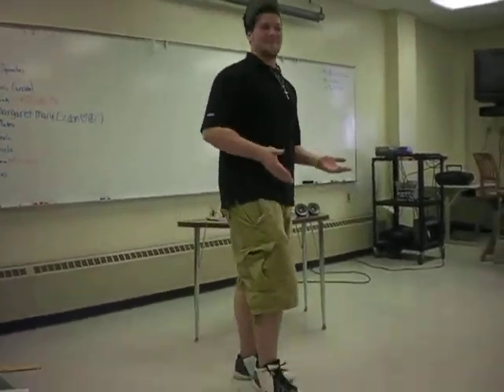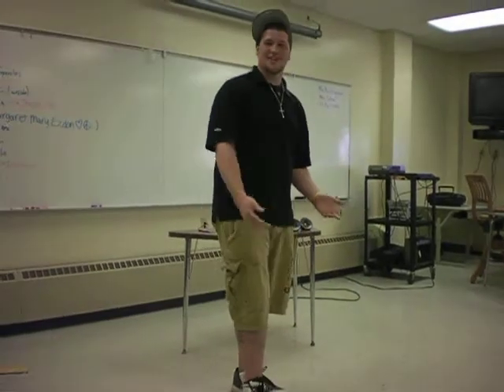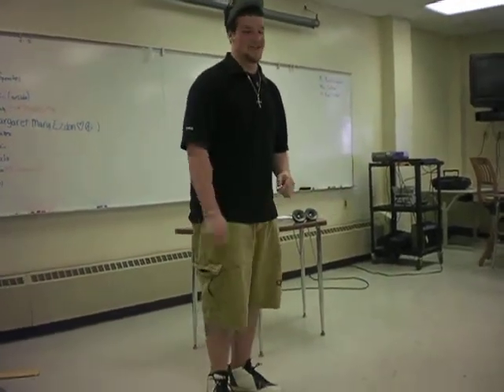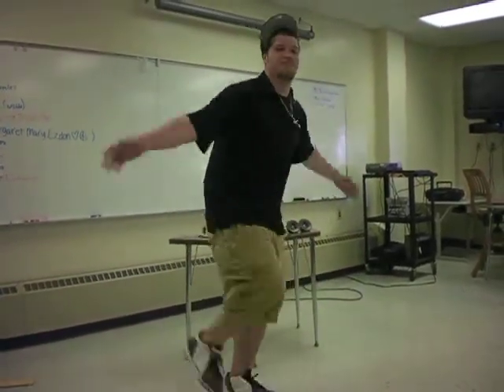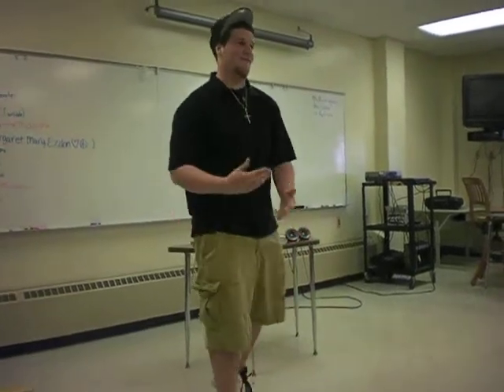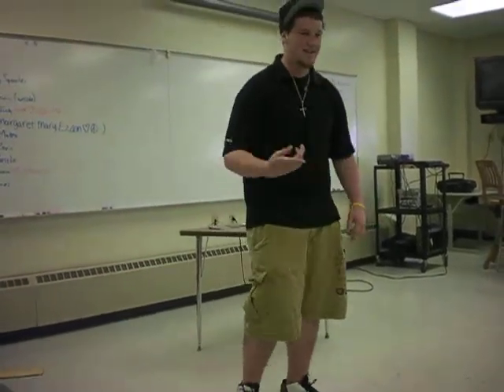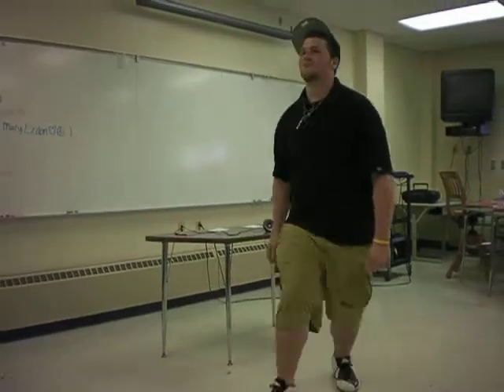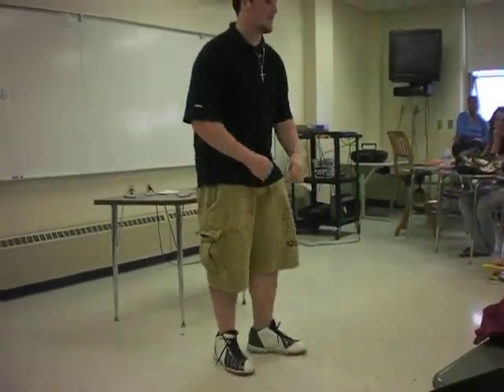Kevin speech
This is for our Public Speaking class. Kevin is trying to teach us how to Jerk..